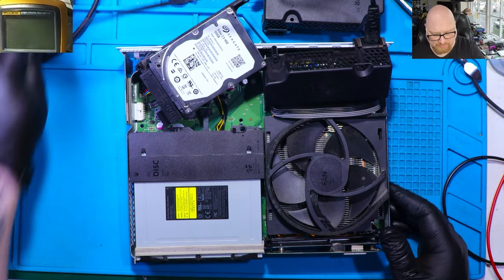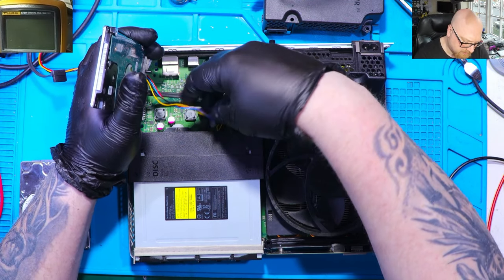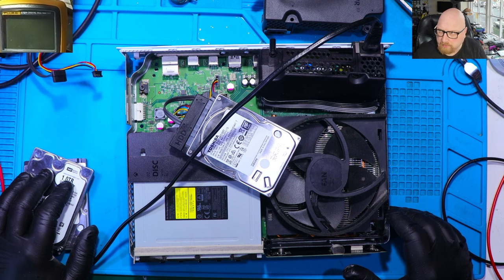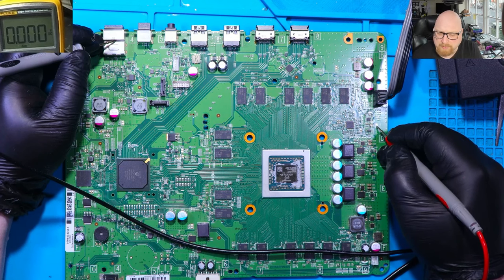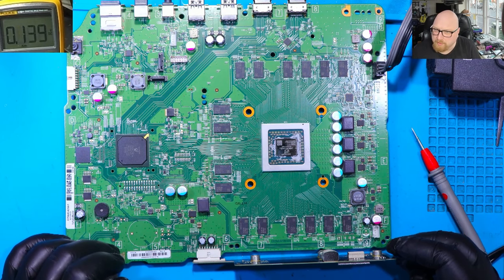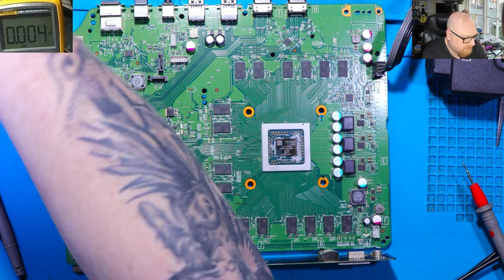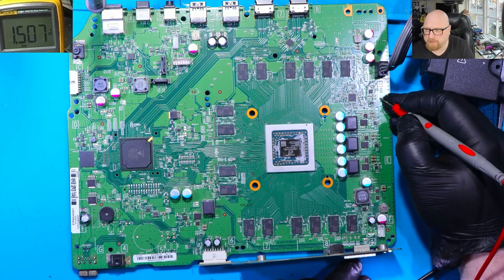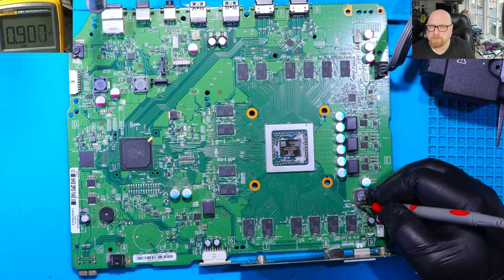Xbox One S Power on, beeps, goes off repair. Can I Fix iT?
Hi.
In this video we're fixing Xbox One S which came in for no power repair.

If you'd like to book a repair, please visit our
(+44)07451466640 - WhatsApp number (just for messages)